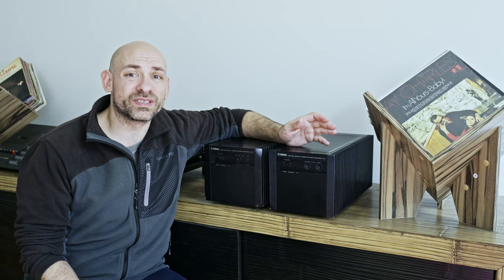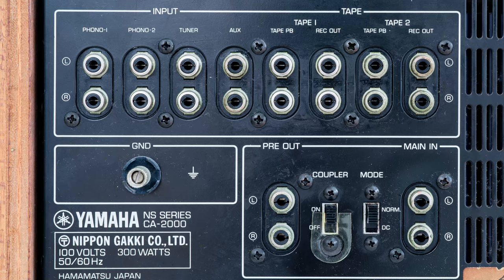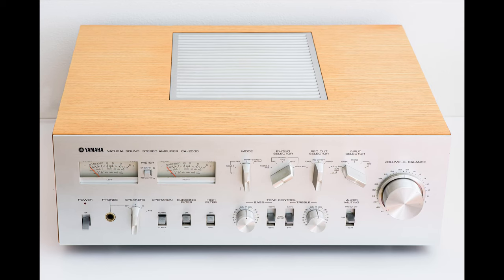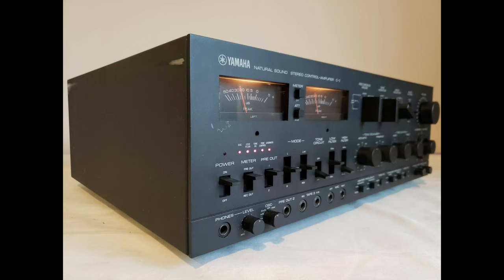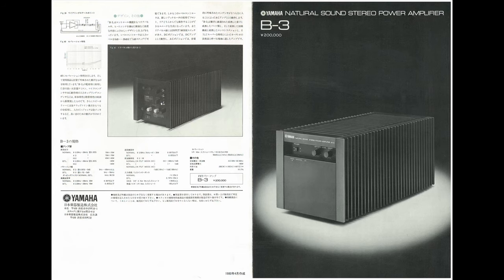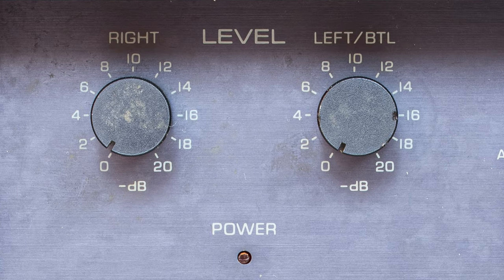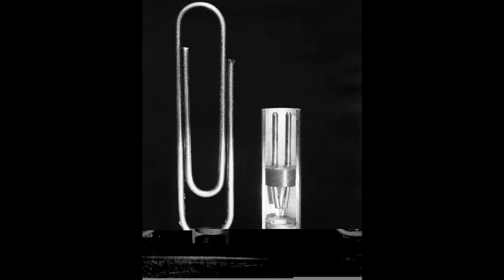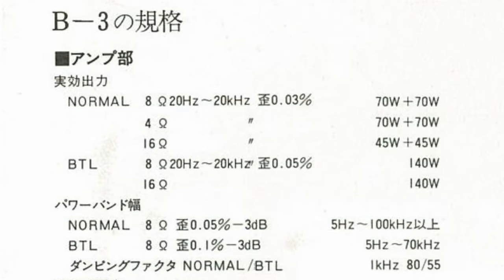Yamaha B-3 Power Amplifier Review - Are two better than a single one?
I've put to the test one of the most famous V-FET amplifiers out there.